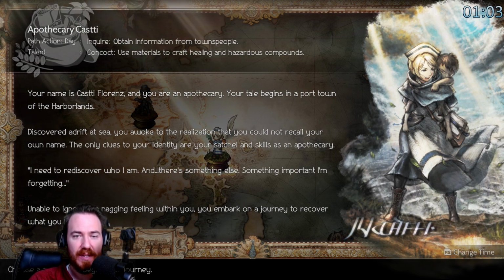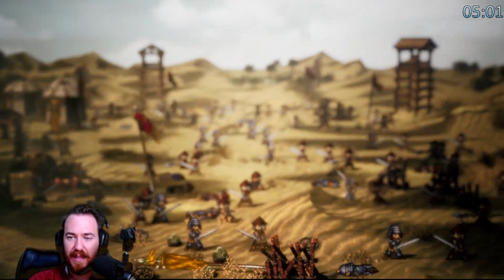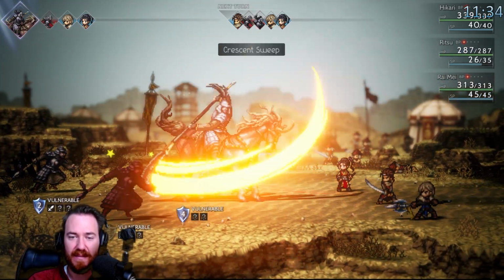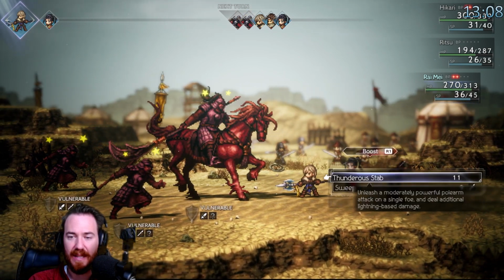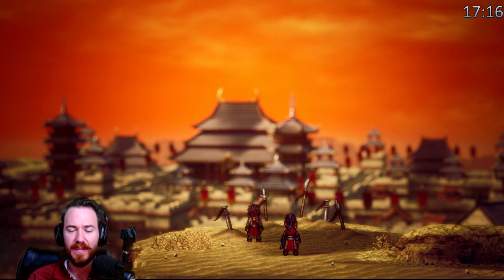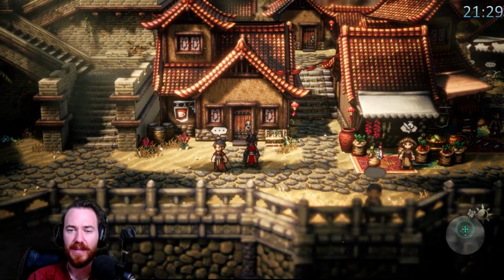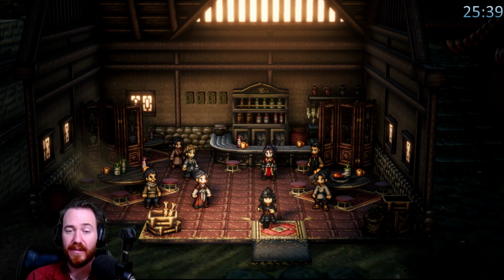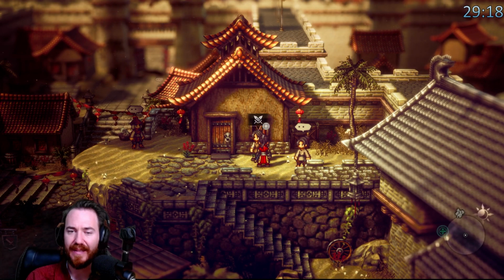Eight Paths! Octopath Traveller II - First Look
Developed and published by Square Enix “Octopath Traveller II” released in February of 2023, the follow up story for the 2018 release of Octopath Traveller. Octopath Traveler 2 is set in the era of steam, industry and technology, but unfortunately the land is being torn apart by war, plague and poverty. As you set forth in this adventure you’ll take the role of 8 different travelers, live out their own personal stories, while also weaving them together for a larger purpose. Each traveler will have a unique path action, changing the way they interact with others, and the environment around them, and reflecting their overall ideals and skills.

00:00:00 - Intro / First Look Description
00:00:40 - Game Overview - Octopath Traveller 2
00:01:54 - Main Body / First Look Gameplay
00:31:40 - Final Thoughts / Summary